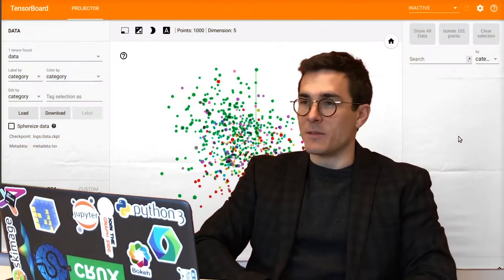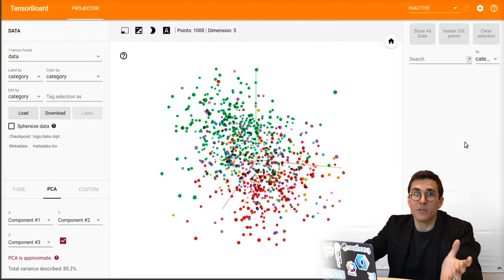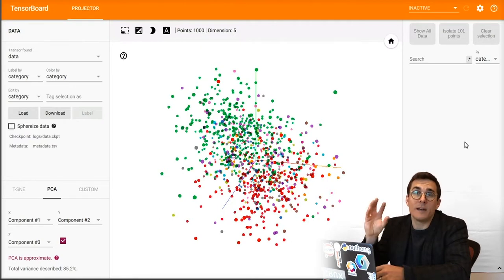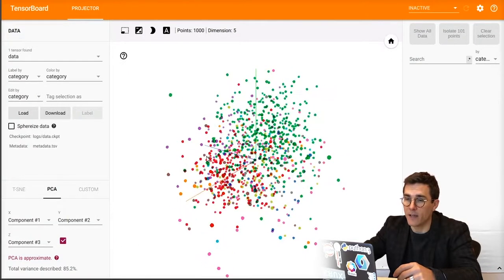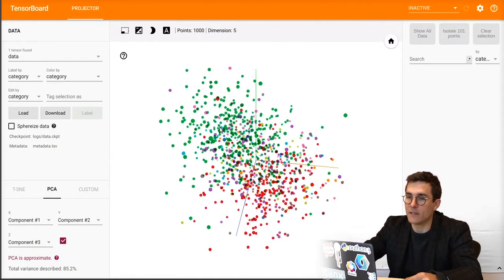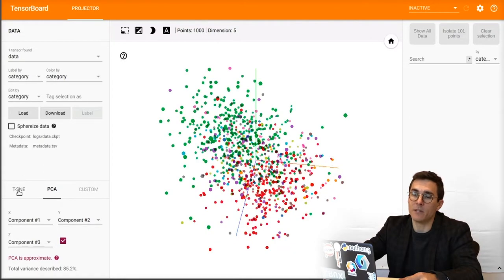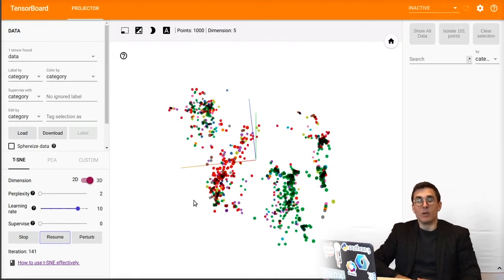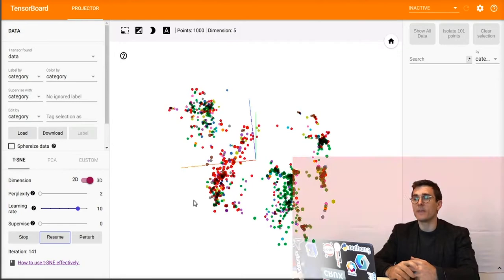Linking Unstructured Data Using Machine Learning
Using unsupervised machine learning, we relate documents together based on their content. This analysis operates directly on the text in the documents, building up clusters of similar context so that an analyst, or another algorithm, can investigate all of their company's data on a single subject.